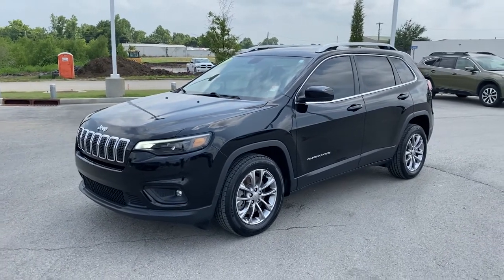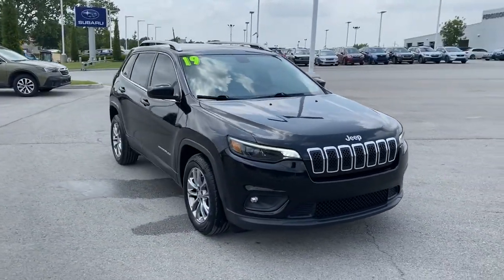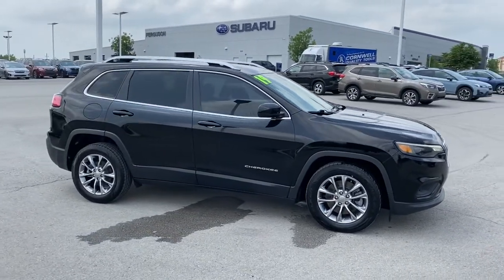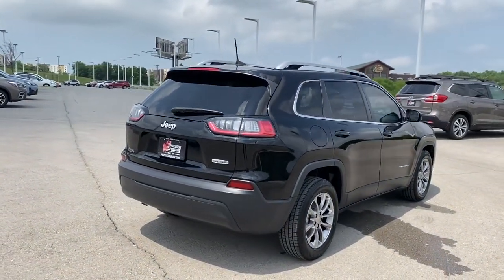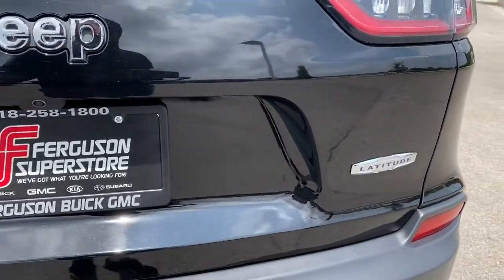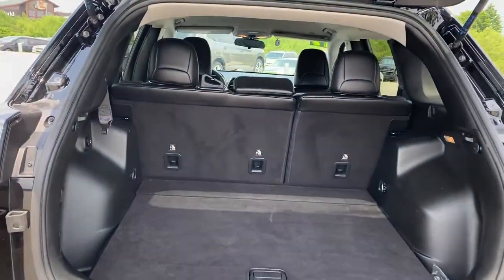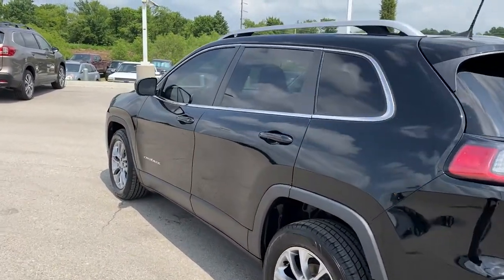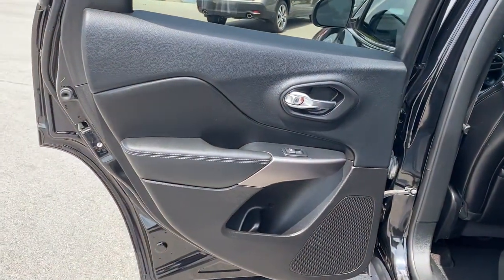2019 Jeep Cherokee Tulsa, Broken Arrow, Owasso, Bixby, Green Country, OK K21293B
Diamond Black Crystal Pearlcoat Used 2019 Jeep Cherokee available in Broken Arrow, Oklahoma at Ferguson Superstore. Servicing the Tulsa, Owasso, Bixby and Green Country, OK area.
2019 Jeep Cherokee Latitude Plus - Stock#: K21293B - VIN#: 1C4PJLLB3KD151534

Ferguson Superstore
1601 N Elm Place

***NO ACCIDENT HISTORY***, **FULLY RECONDITIONED**, ***BACK UP CAMERA***, ***LEATHER***, ***LOCAL TRADE***, ***CLEAN CARFAX***, ***BLUETOOTH***, Cherokee Latitude Plus, 2.4L I4, Diamond Black Crystal Pearlcoat. Priced below KBB Fair Purchase Price!PRICING INCLUDES FERGUSON DISCOUNT AND ALL NATIONAL AND REGIONAL INCENTIVES! #1 VOLUME GMC DEALER IN OKLAHOMA! You pay the price listed plus a $379 documentation fee, less any extra incentives if available and/or applicable. Please call to check on availability. NO BROKERS OR DEALERS, PLEASE.
ENGINE: 2.4L I4 ZERO EVAP M-AIR W/ESS  (STD),ILLUMINATED FRONT CUPHOLDERS,QUICK ORDER PACKAGE 2BD  -inc: Engine: 2.4L I4 Zero Evap M-Air w/ESS  Transmission: 9-Speed 948TE Automatic,BLACK  CLOTH/PREMIUM VINYL BUCKET SEATS,TRANSMISSION: 9-SPEED 948TE AUTOMATIC  (STD),GVWR: 5 050 LBS  (STD),DIAMOND BLACK CRYSTAL PEARLCOAT,3.734 AXLE RATIO  (STD),Front Wheel Drive,Power Steering,ABS,4-Wheel Disc Brakes,Brake Assist,Aluminum Wheels,Tires - Front All-Season,Tires - Rear All-Season,Heated Mirrors,Power Mirror(s),Integrated Turn Signal Mirrors,Rear Defrost,Intermittent Wipers,Variable Speed Intermittent Wipers,Privacy Glass,Rear Spoiler,Power Door Locks,Daytime Running Lights,Automatic Headlights,LED Headlights,Fog Lamps,AM/FM Stereo,Satellite Radio,Bluetooth Connection,Requires Subscription,MP3 Player,Steering Wheel Audio Controls,Auxiliary Audio Input,Satellite Radio,Requires Subscription,Power Driver Seat,Driver Adjustable Lumbar,Power Driver Seat,Driver Adjustable Lumbar,Pass-Through Rear Seat,Rear Bench Seat,Adjustable Steering Wheel,Trip Computer,Power Windows,Leather Steering Wheel,Keyless Entry,Power Door Locks,Keyless Entry,Power Door Locks,Keyless Start,Cruise Control,A/C,Woodgrain Interior Trim,Cloth Seats,Vinyl Seats,Bucket Seats,Driver Vanity Mirror,Passenger Vanity Mirror,Driver Illuminated Vanity Mirror,Passenger Illuminated Visor Mirror,Floor Mats,Smart Device Integration,Smart Device Integration,Power Door Locks,Power Windows,Trip Computer,Engine Immobilizer,Traction Control,Stability Control,Traction Control,Front Side Air Bag,Rear Parking Aid,Blind Spot Monitor,Tire Pressure Monitor,Driver Air Bag,Passenger Air Bag,Front Head Air Bag,Rear Head Air Bag,Passenger Air Bag Sensor,Front Side Air Bag,Rear Side Air Bag,Knee Air Bag,Child Safety Locks,Back-Up Camera